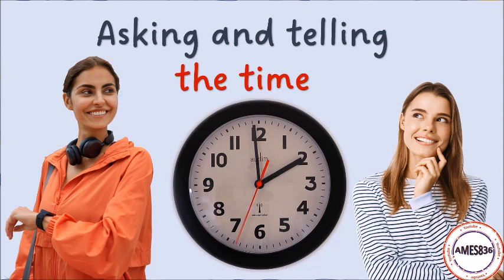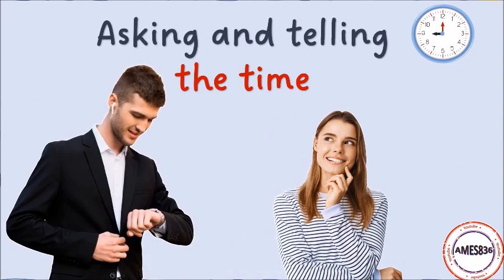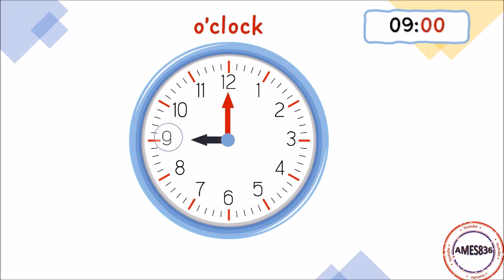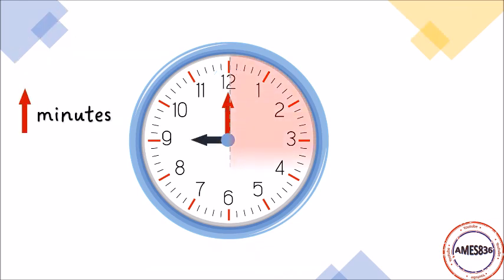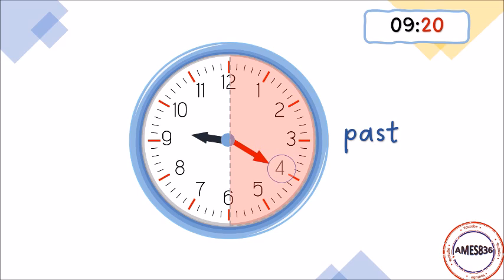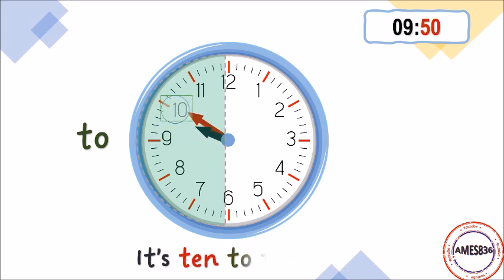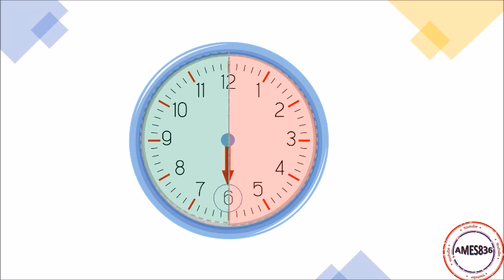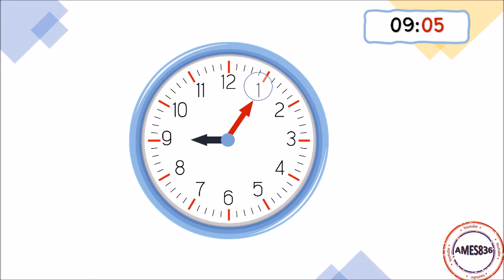Asking and telling the time: English Language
Telling the time
English Language
Lesson
Students